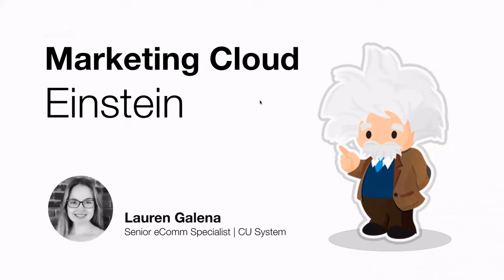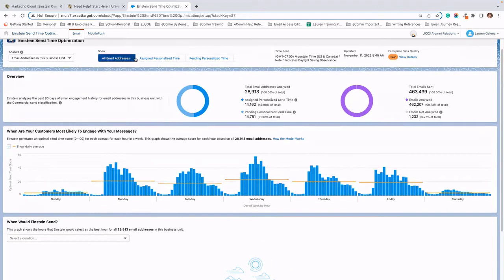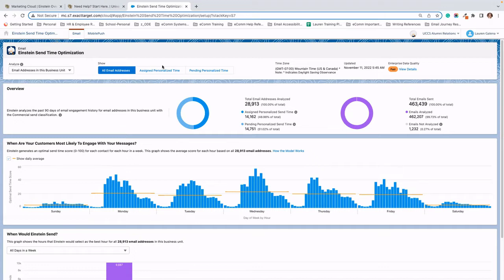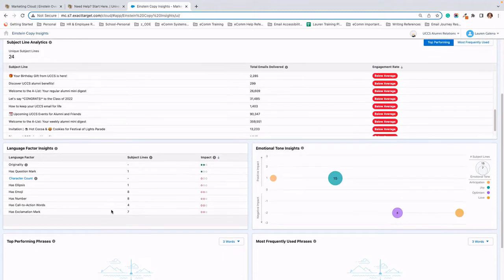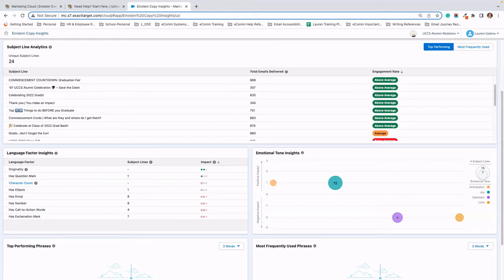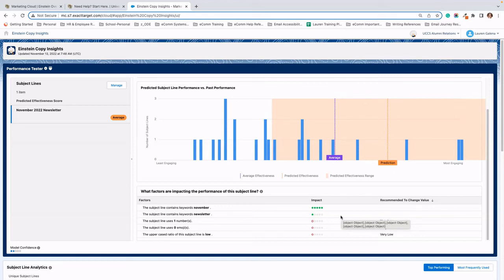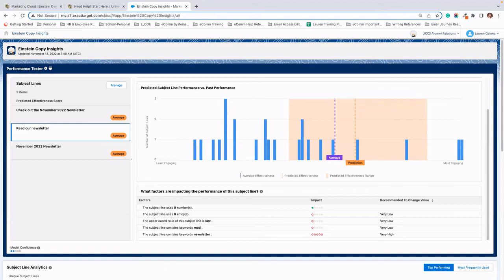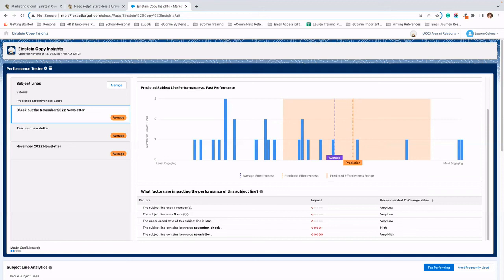eComm | Einstein for Marketing Cloud, 3 features to easily optimize communications (Phase 1)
0:00 | Introduction
1:50 | Send Time Optimization
8:00 | Copy Insights
15:50 | Subject Line Insights